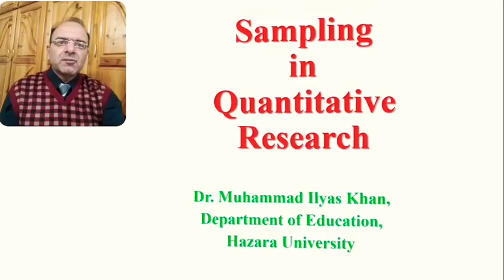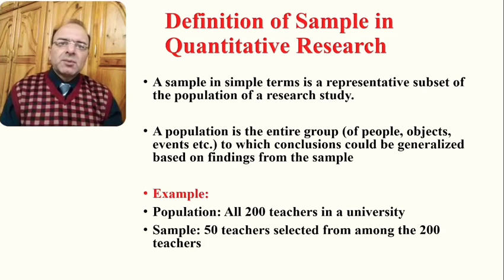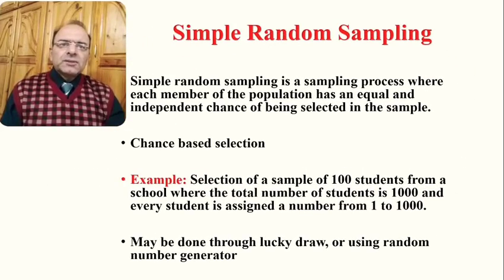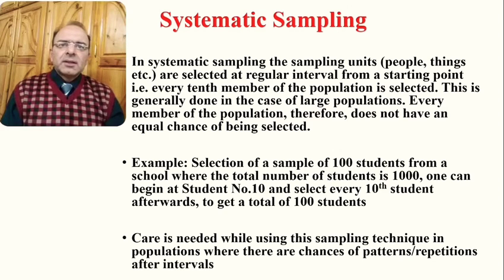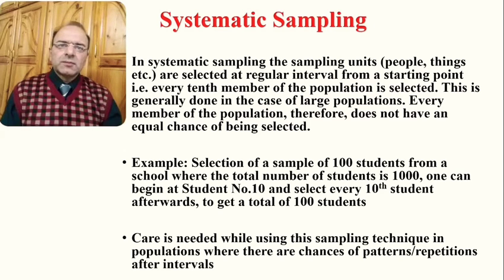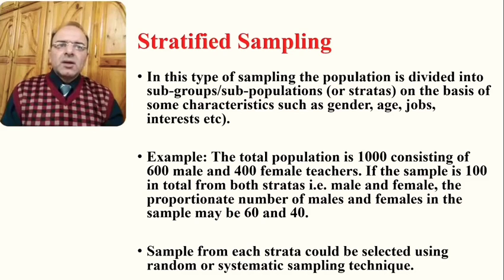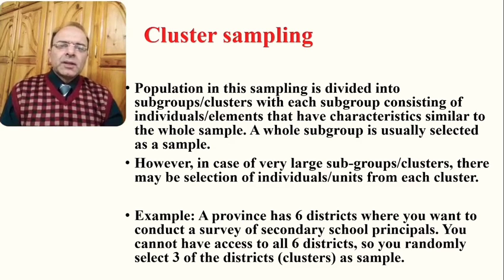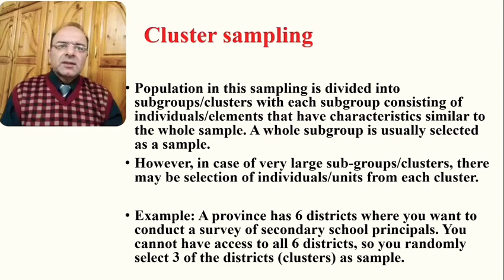Sampling in Quantitative Research in Social Sciences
By
Hazara University Mansehra